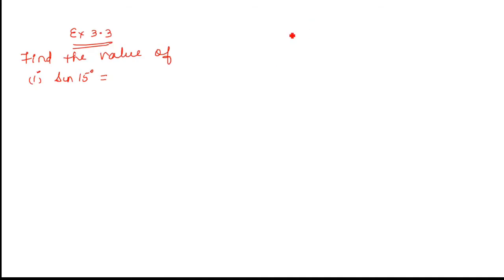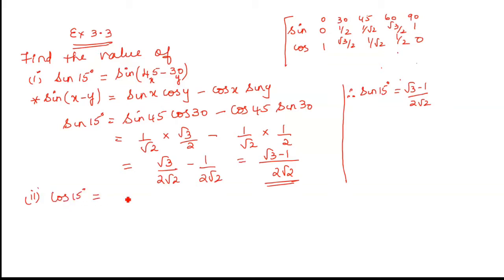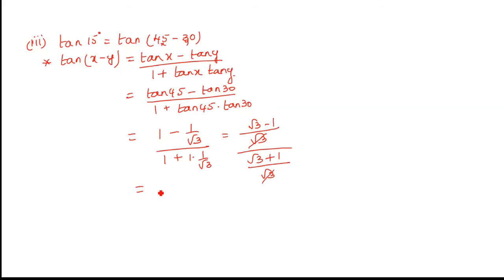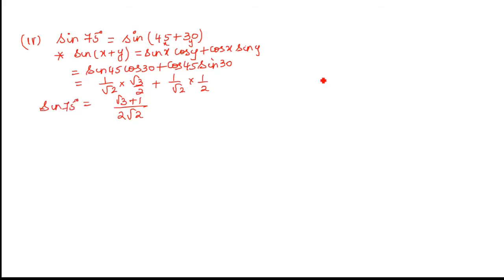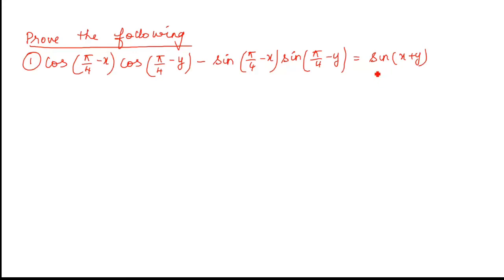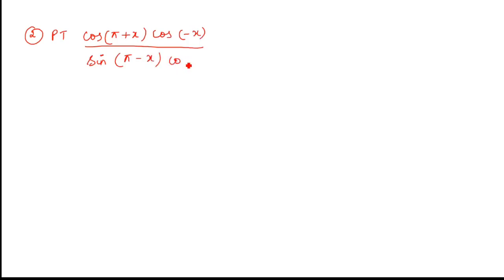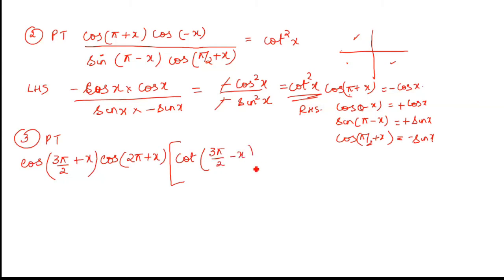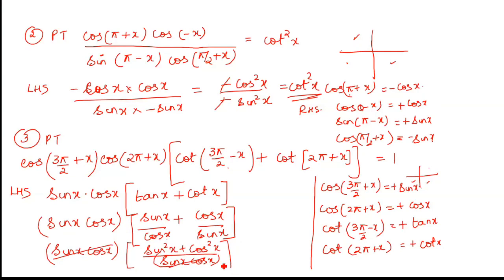Trigonometry - 12 | Ex 3.3 | First PUC Mathematics NCERT Exercise Solution